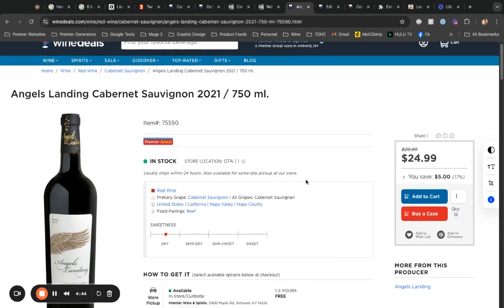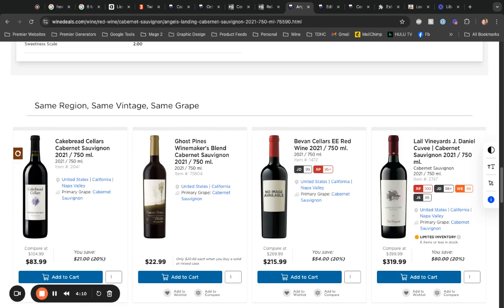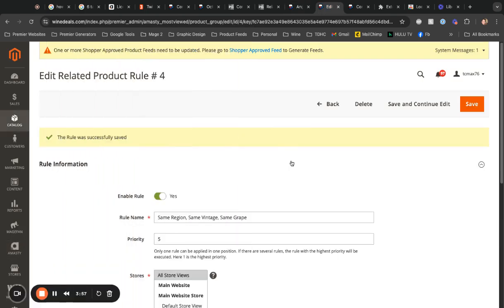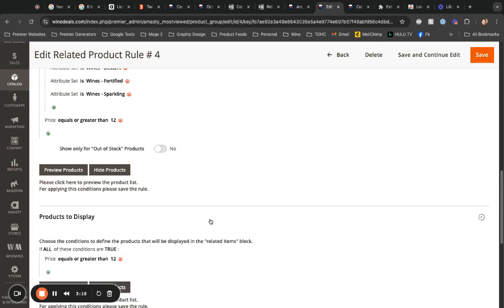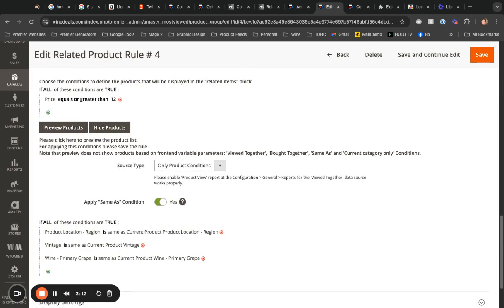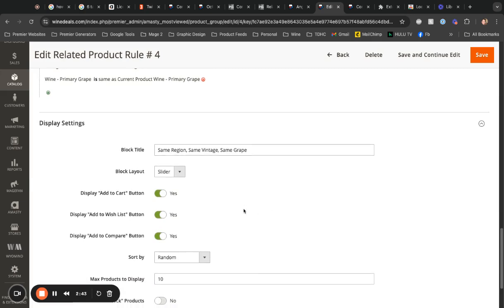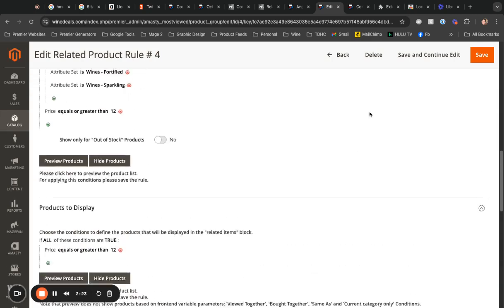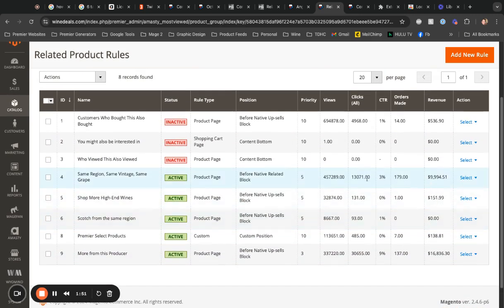Amasty Product Review by Winedeals - Automatic Related Products for Magento 2